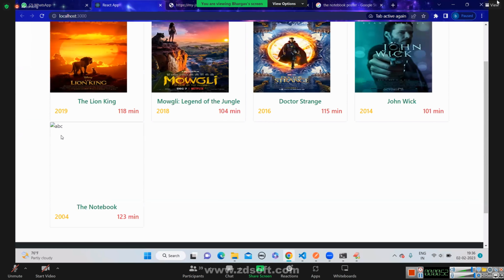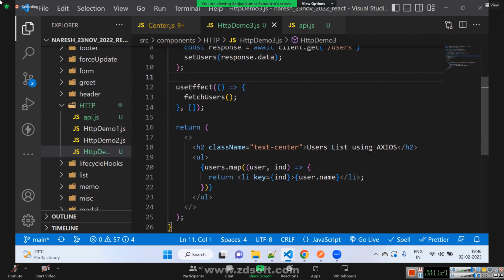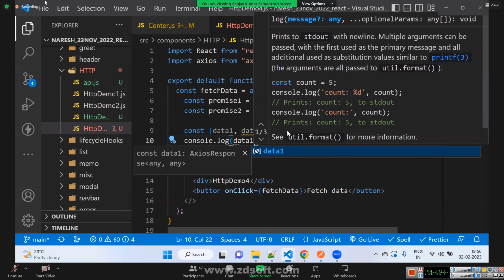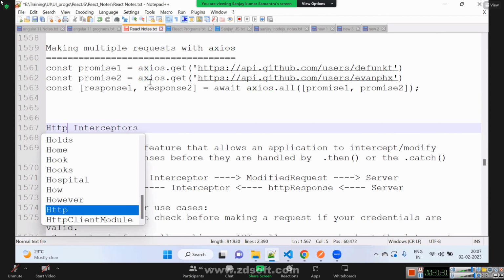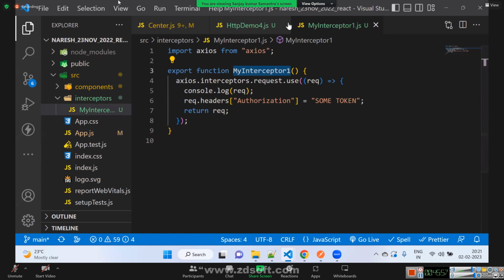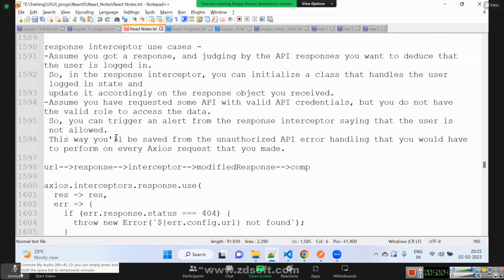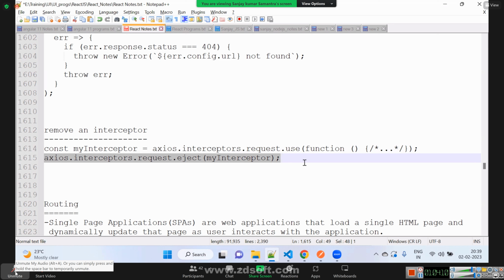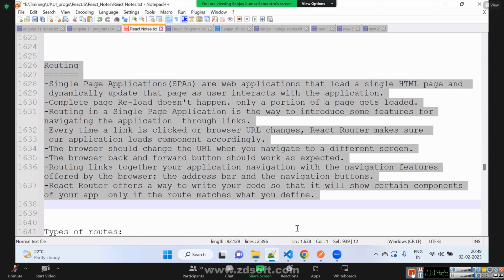Axios in React